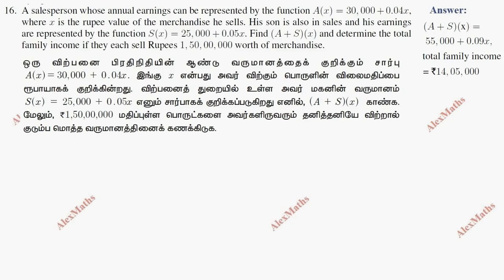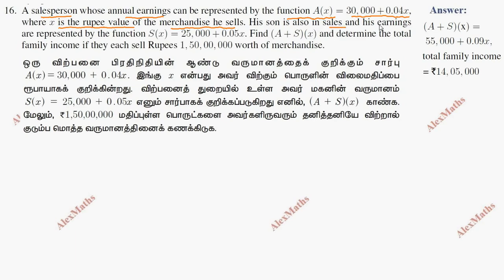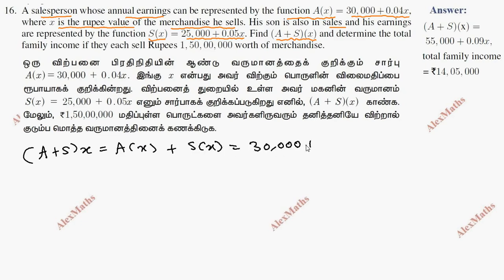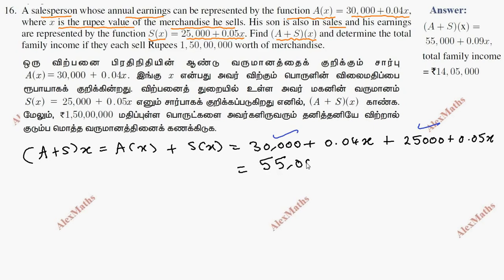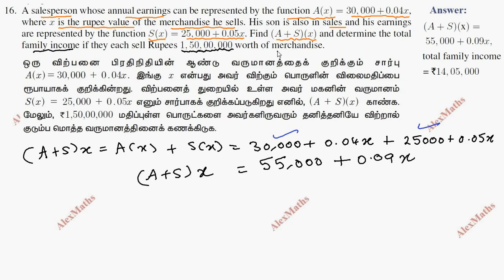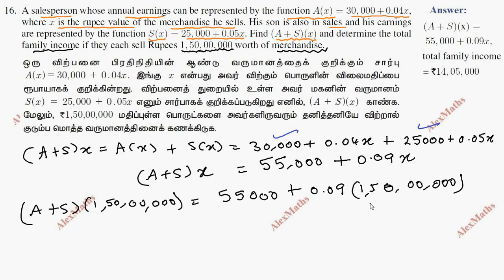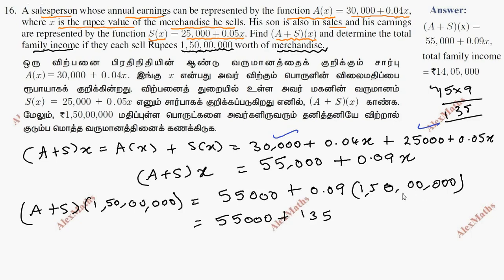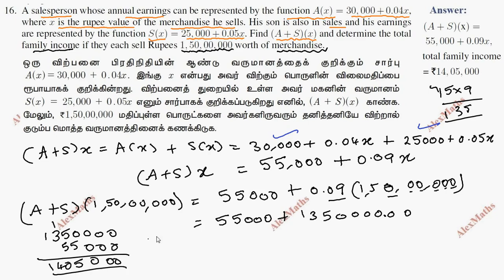TN Class 11 Maths Ex 1.3 Sum 16 Sets Relations and Functions Chapter 1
Class 11 Maths | Exercise 1.3 Q.No.15 Sets Relations and Functions Chapter 1